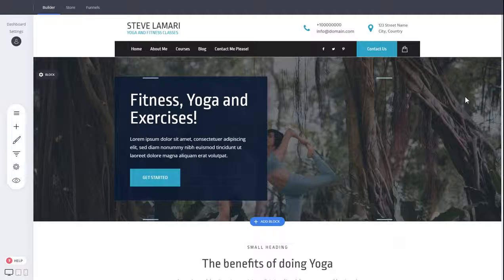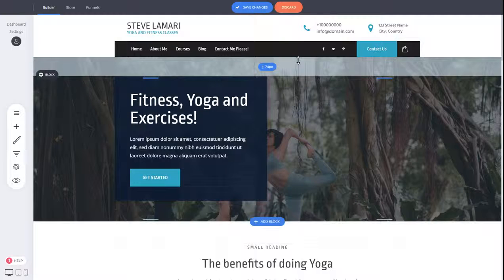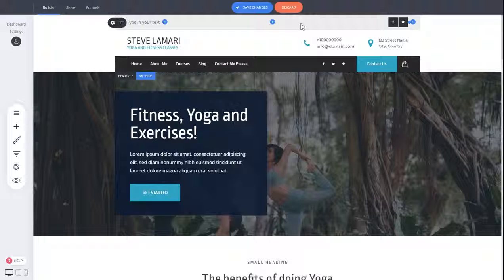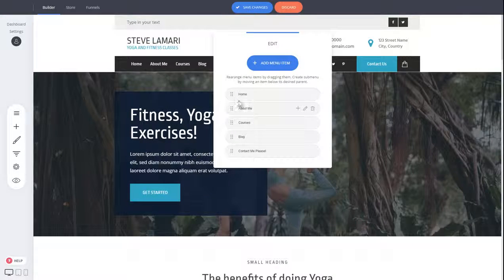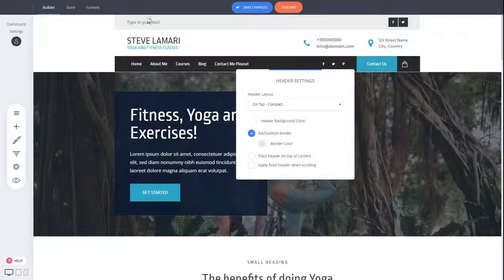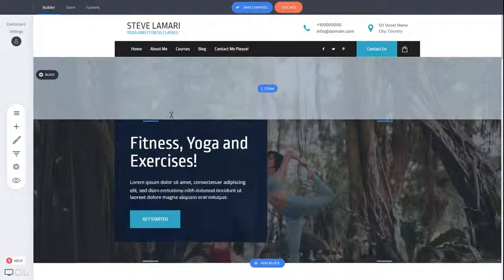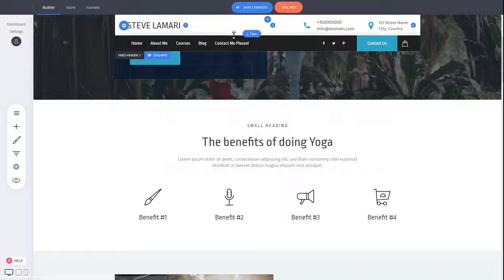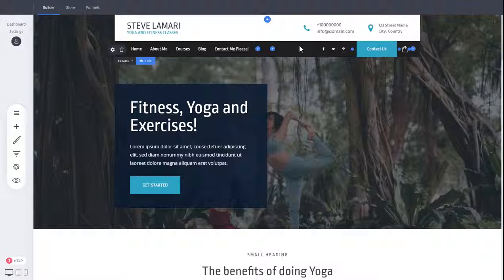Headers - Editing the design and settings of your header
- How to Edit the header design and settings using iSites.biz builder.